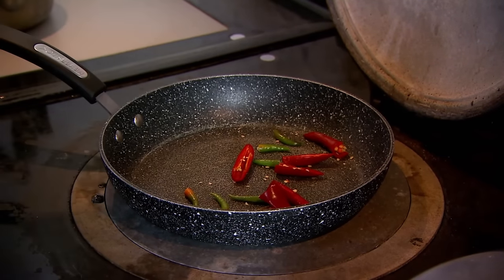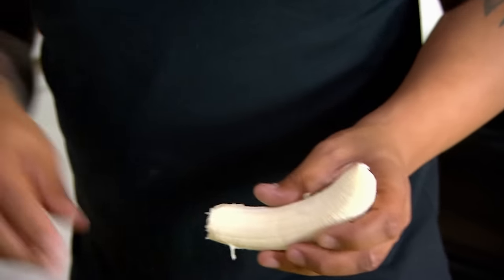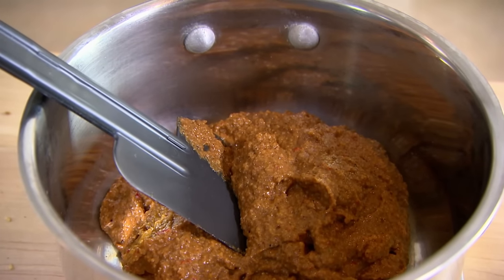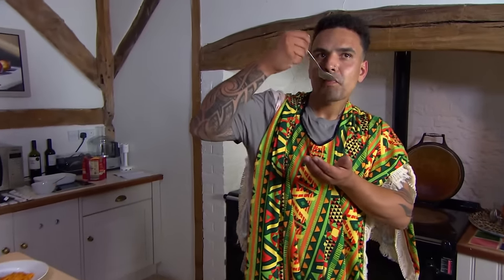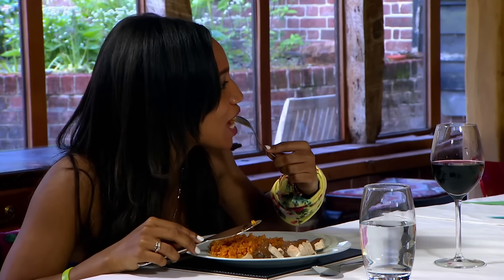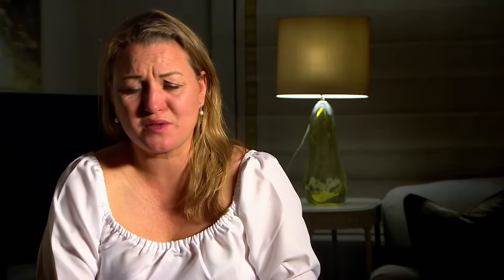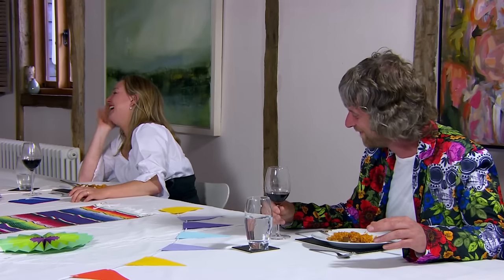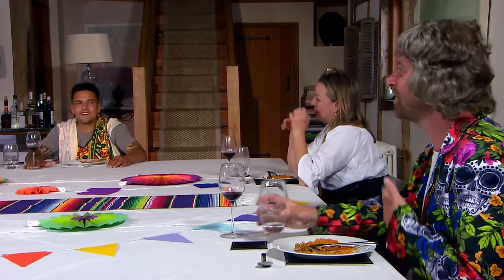Mixing Banana and Onion Together?! | Come Dine With Me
Cheeky business owner Adam brings fun to the fiesta with a menu of authentic Mexican cuisine, inspired by his one-week holiday to Cancún, and a water pistol gun fight. Find more of your favourite moments from Come Dine With Me on the Official YouTube Channel